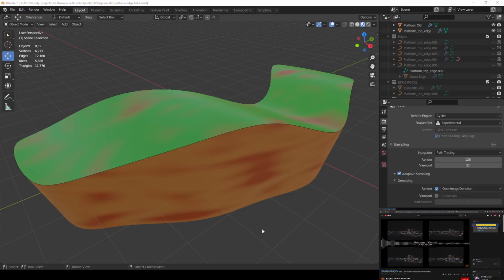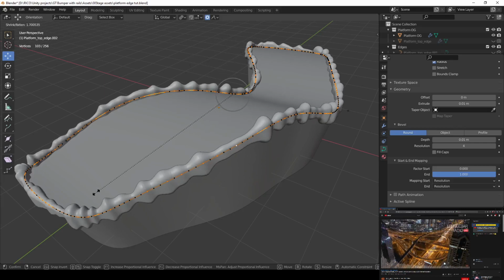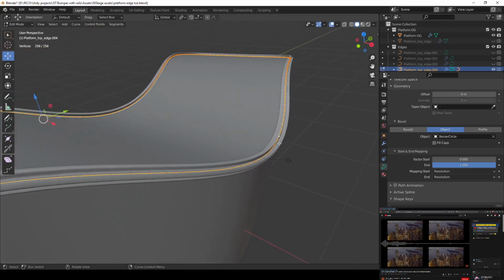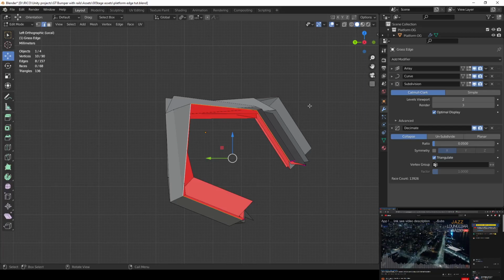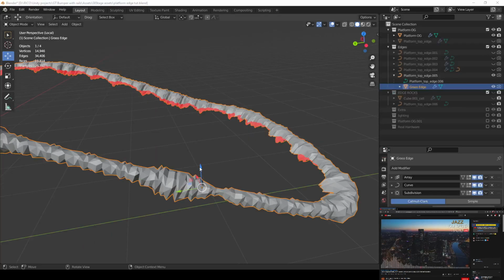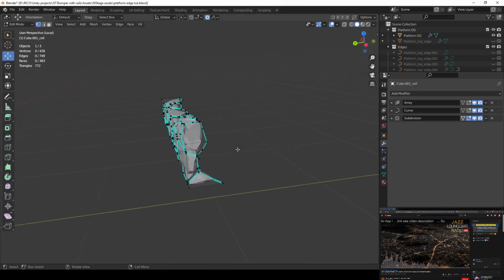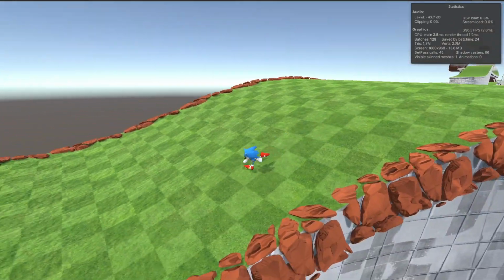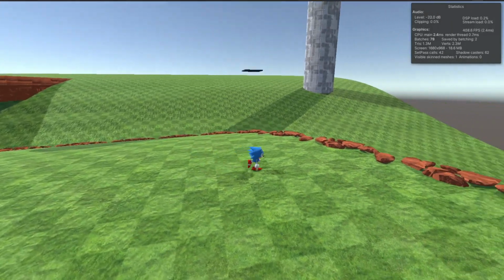Easy Platform Edges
On this video I show you how to easily make edges for a platform using a curve.

On a more in depth video on how to create the edge curve watch my platform tutorials.